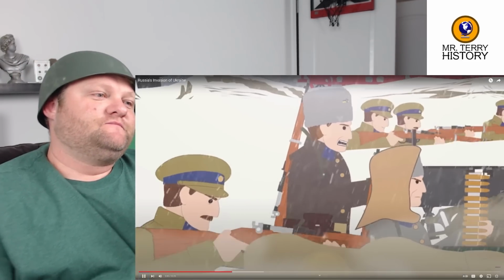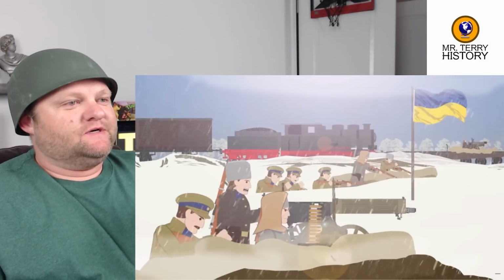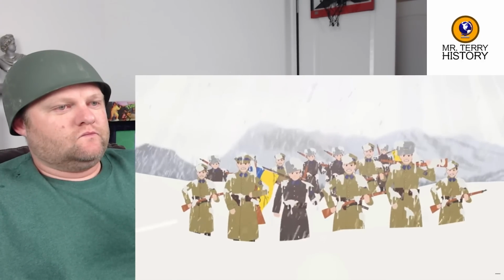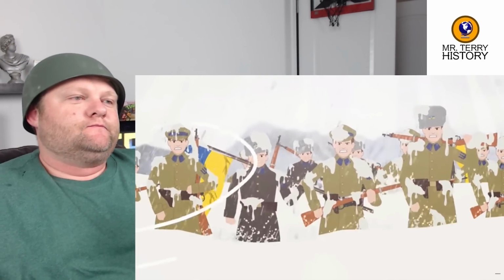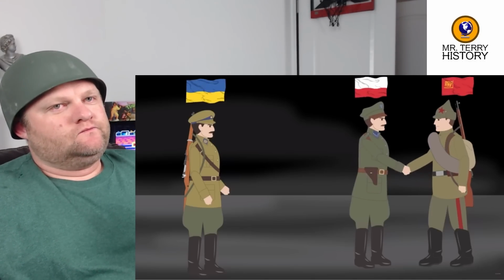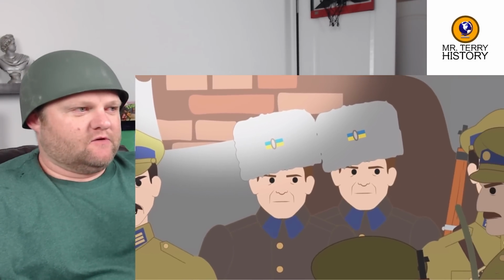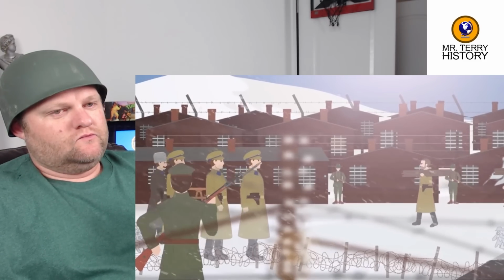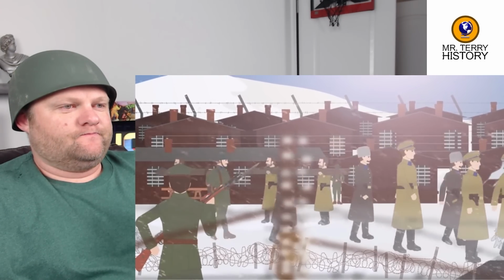Russia's Invasion of Ukraine | History Teacher Reacts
Context is everything. The current war between Russia and Ukraine is not the first conflict these 2 groups have had. Today we will be learning about the context of the war by looking at Simple History's video on Russia's invasion of Ukraine in the 1917. Mr. Terry adds extra information, context, classroom applications, and questions for YOU the viewer along the way.